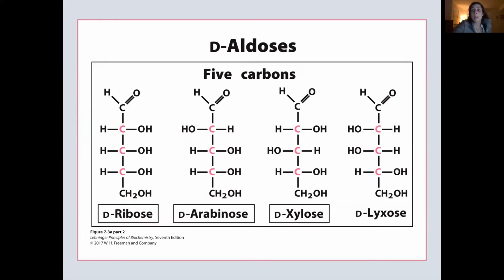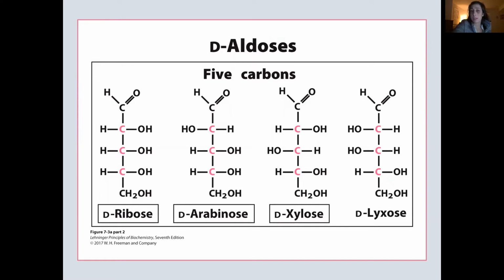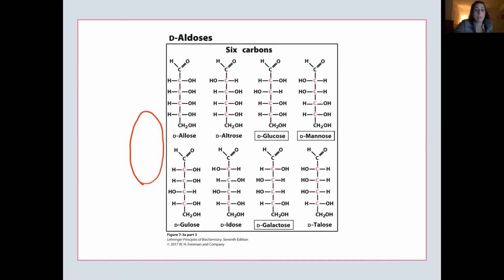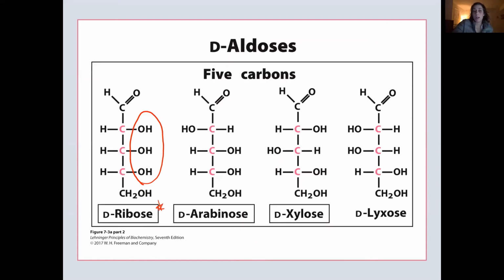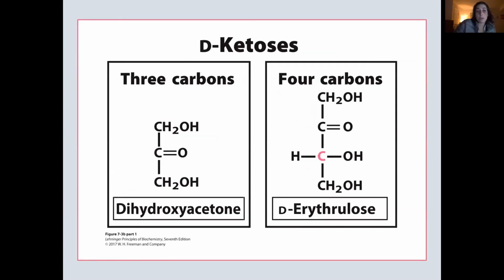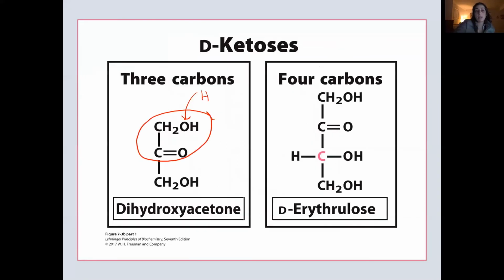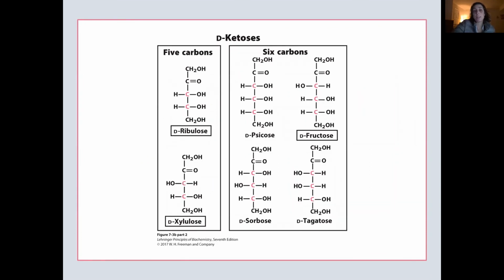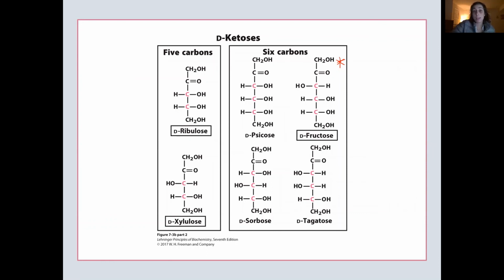Biochemistry Lecture 7.3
Important carbohydrates